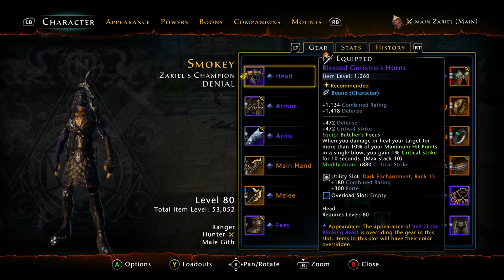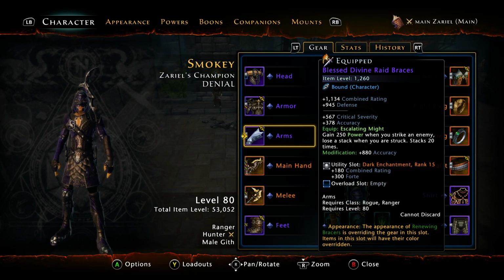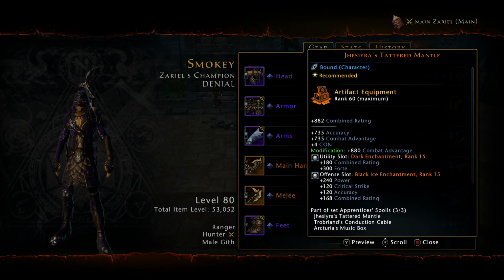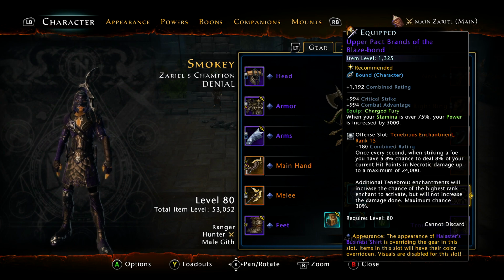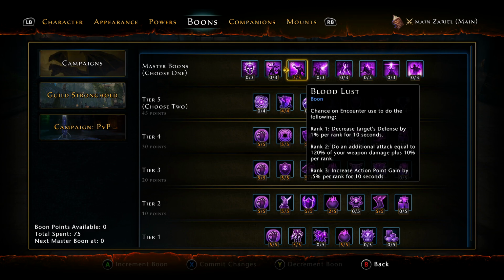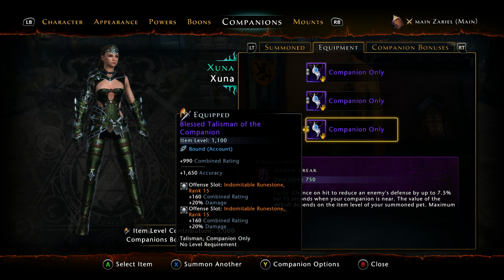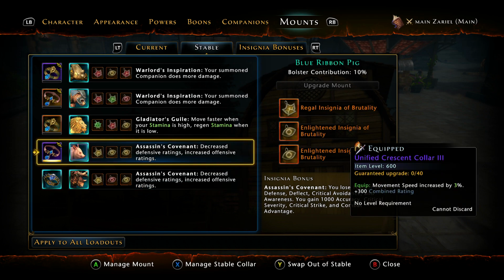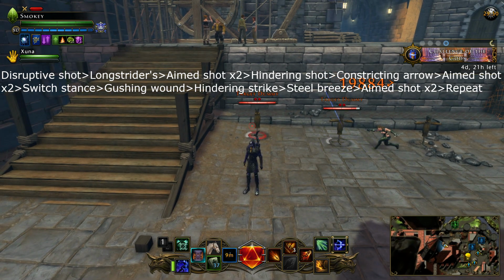NeverWinter 2021 Hunter Ranger Build Combat Rework Follow up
Today I bring you the follow up to my previous video

Neverwinter is An excellent D&D based action MMO with fantastically fun, frantic, fast-paced combat
My Rotation